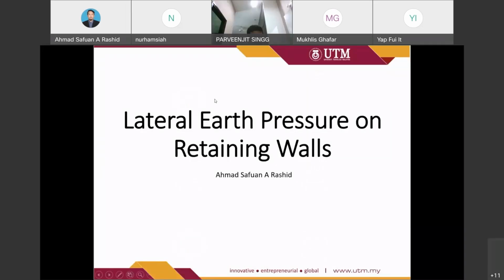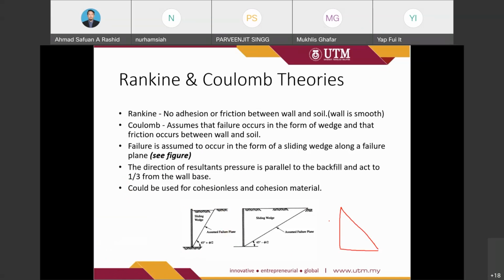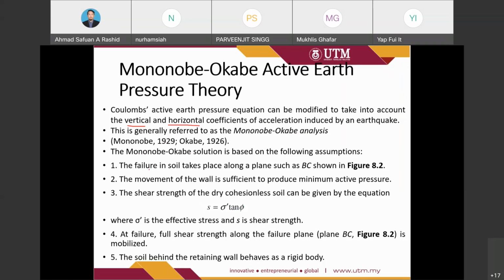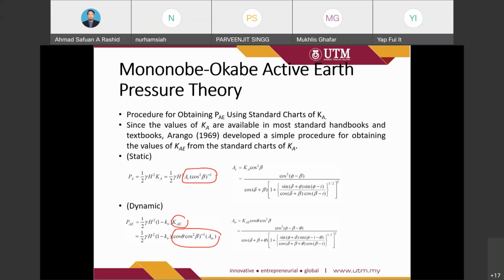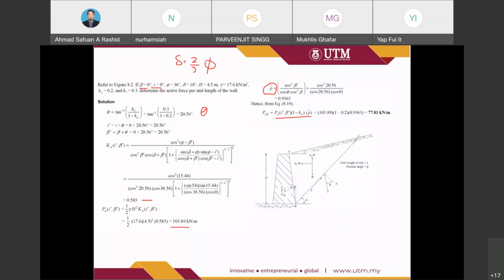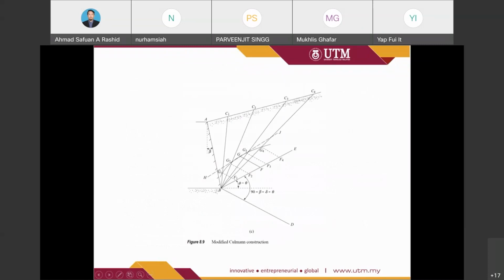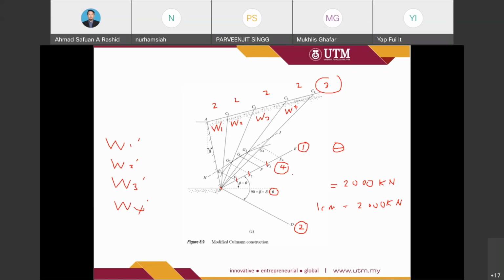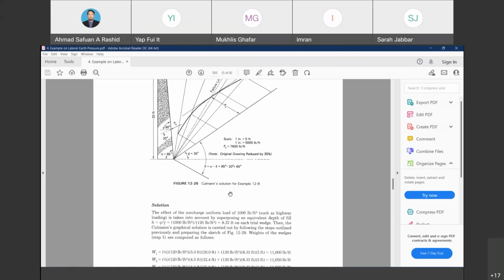Lateral Earth Pressure